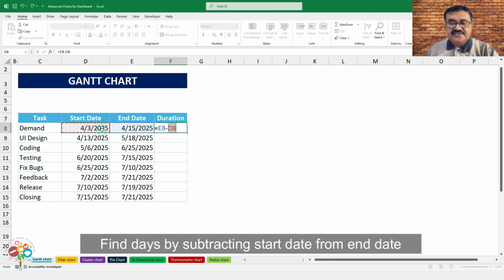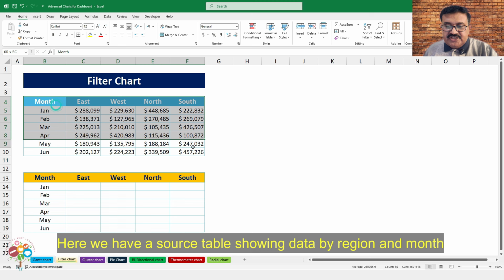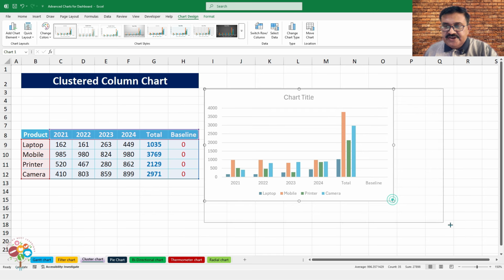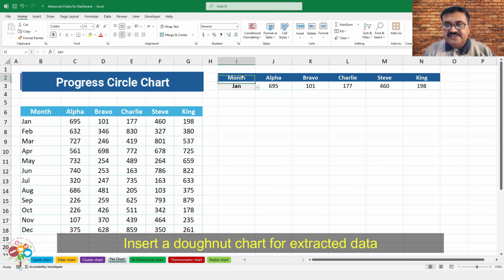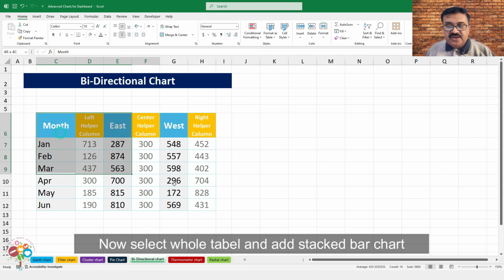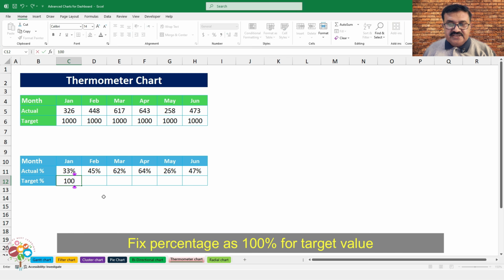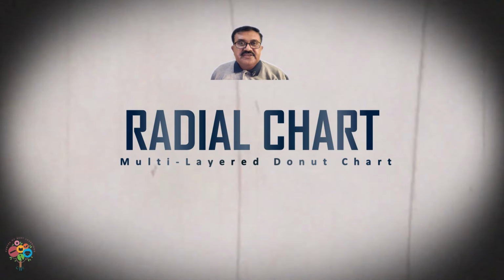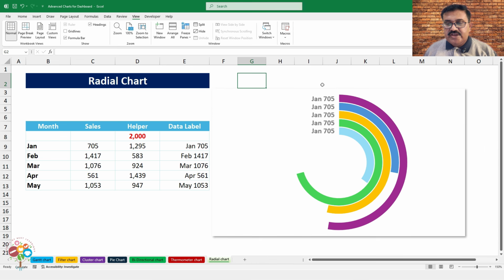Create 7 advanced Excel Charts Even If You Are New! | Complete Tutorial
In this video, learn how to create Pro Excel Charts Even If You Are New! This is Complete Tutorial on 7 advanced pro excel charts including:

1) Gantt Chart – A timeline-based chart to track project tasks, deadlines, and progress. It’s great for visualizing schedules and project management.
2) Filter Chart using Checkboxes – An interactive chart that allows users to filter data by simply checking or unchecking options. Perfect for dynamic data visualization.
3) Nested Column Chart – A chart that groups multiple columns side by side within the same category for easy comparison. It’s ideal for analyzing sub-categories, like monthly sales by different regions.
4) Progress Circle Chart – A circular chart that visually represents progress toward a target in percentage form. It’s simple, modern, and easy to read.
5) Bi-Direction Chart – A chart that shows two sets of values in opposite directions from a central axis. Useful for comparing positives vs negatives or pros vs cons.
6) Thermometer Chart – A chart shaped like a thermometer to track progress toward a goal. Ideal for fundraising, sales targets, or performance tracking.
7) Radial Chart – A circular chart that displays multivariable data on axes starting from the same point. It’s useful for comparing performance across categories.

Dynamic Excel charts
Excel dashboard charts
Visualize data in Excel
Excel chart tricks
How to make charts in Excel
Excel tutorial for beginners
Advanced Excel charts